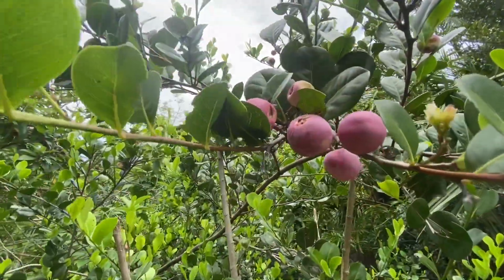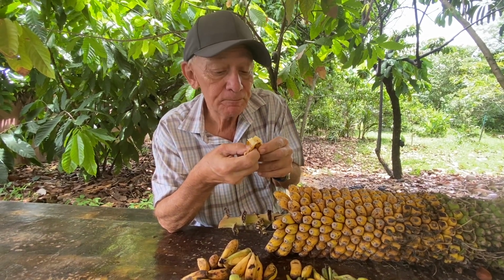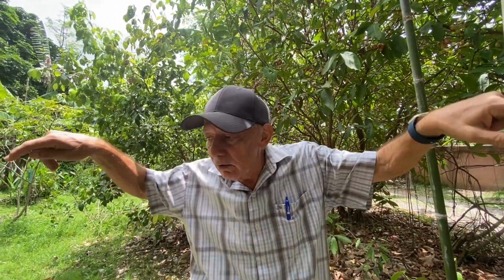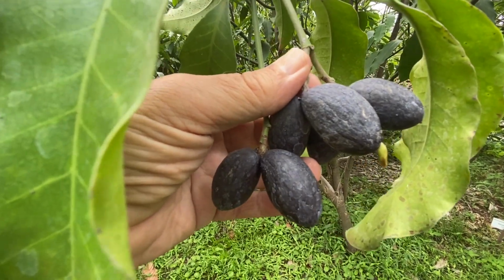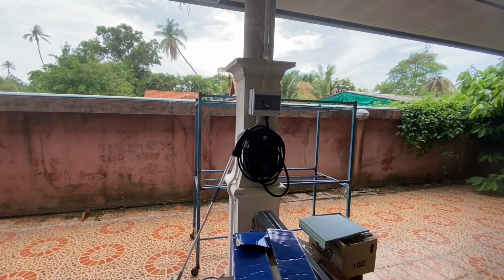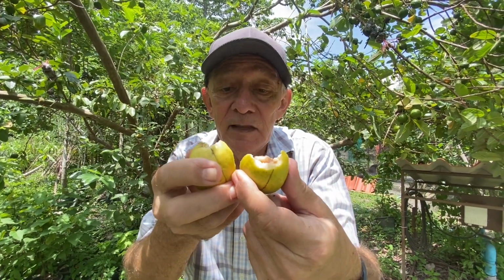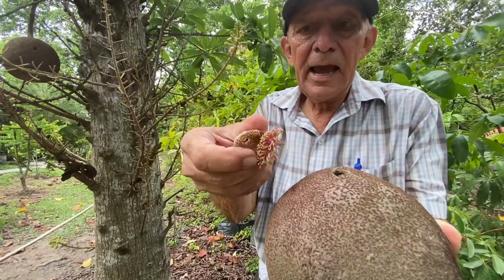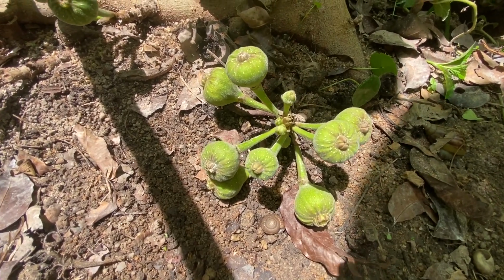Visit a Thai tropical garden in Pattaya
If you are interested in plants like Nutmeg, Cinnamon, Cloves, Pepper, Thai figs, Baobab trees or Guava types Hans Fritschi takes you to an extended tour through his unique Discovery Garden Pattaya. You can also visit said garden in person or order all kinds of unusual plants for your own garden if you are located in Thailand or Laos.